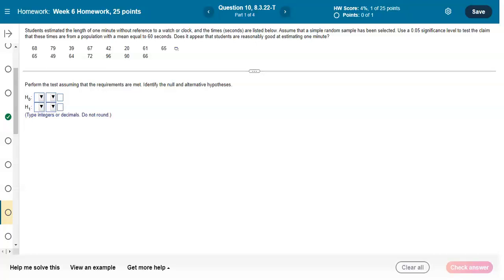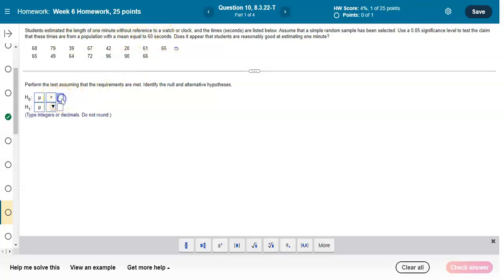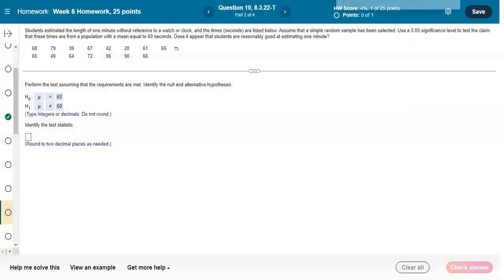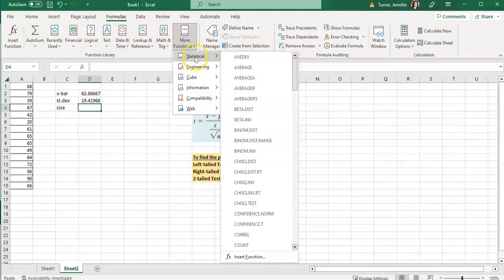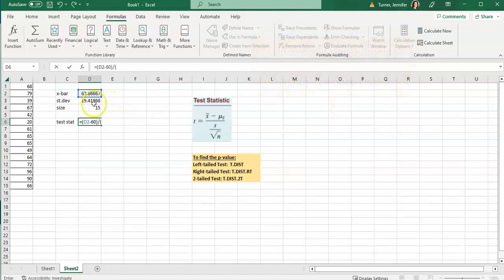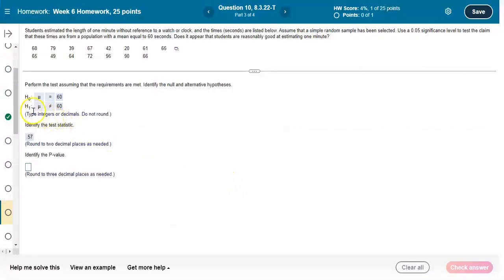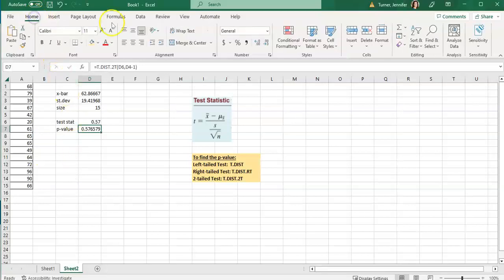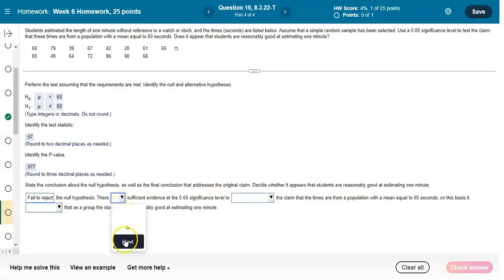Hypothesis Test for One Mean using Excel